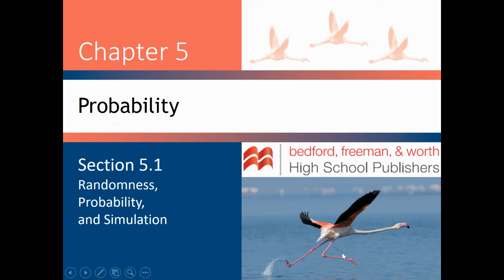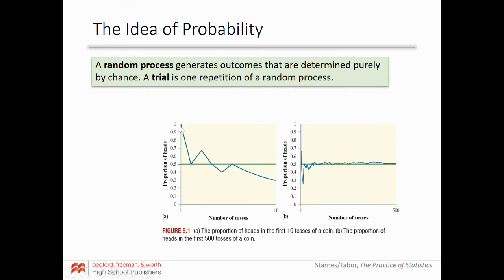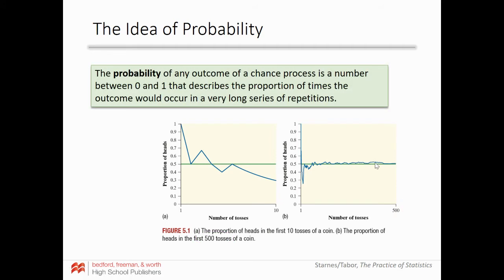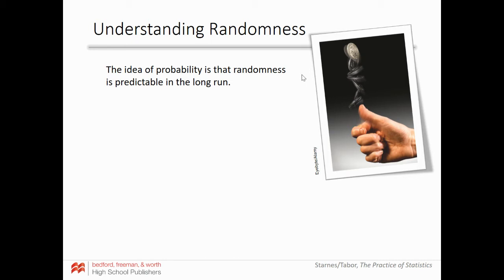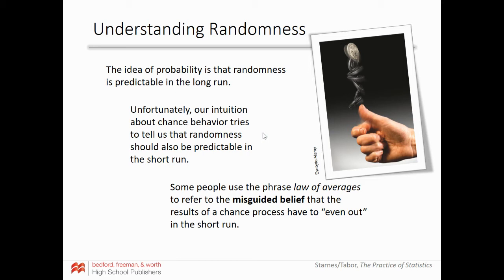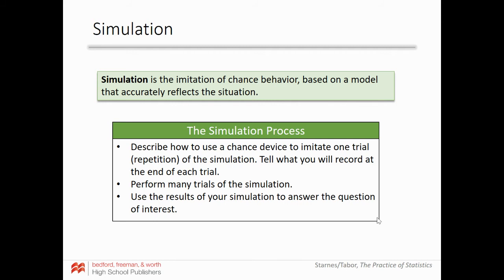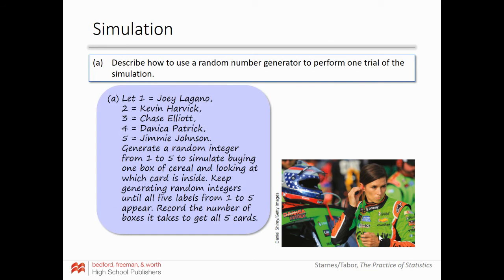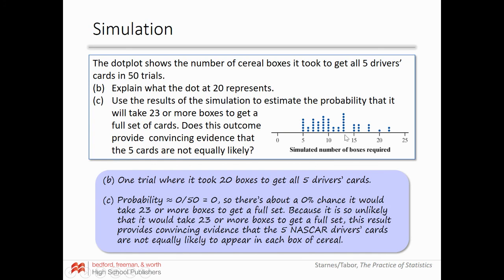5.1 Discussion Video